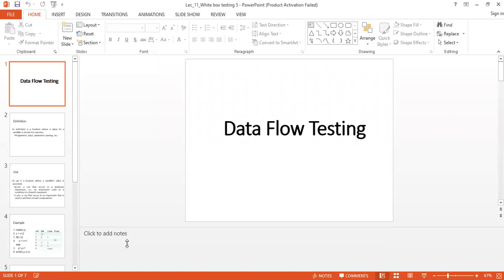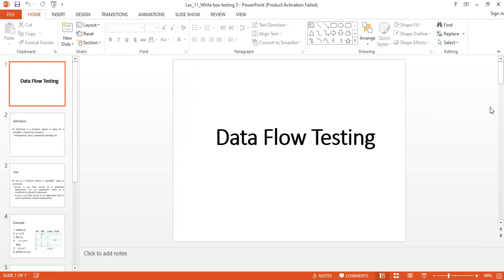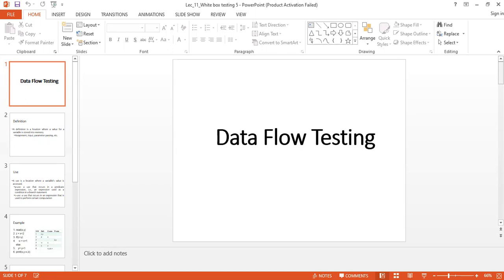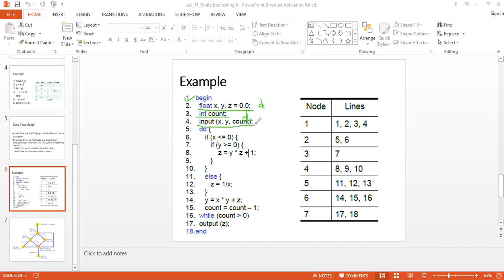Data Flow Testing